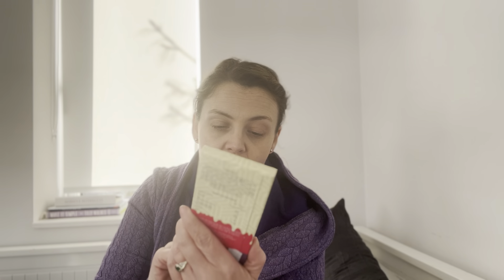23 February 2024